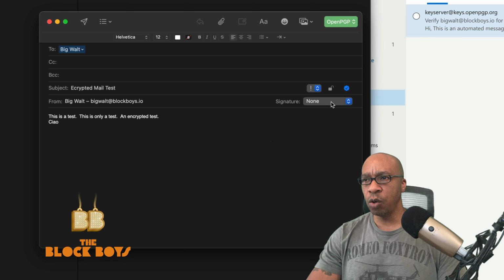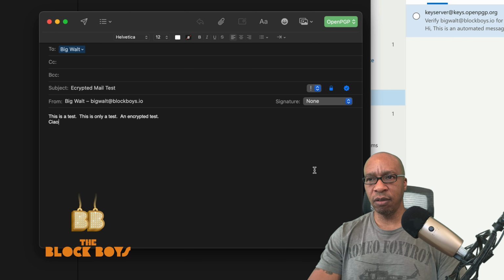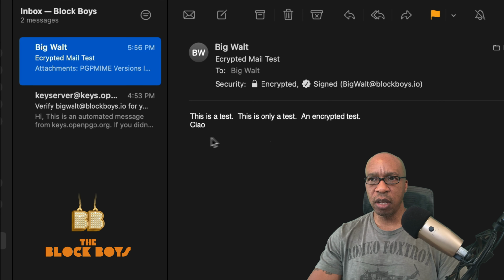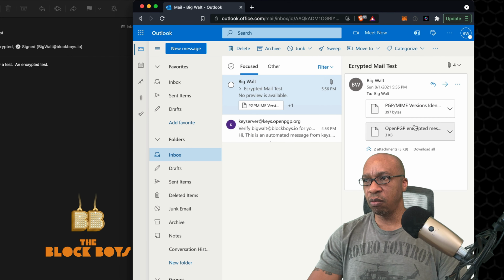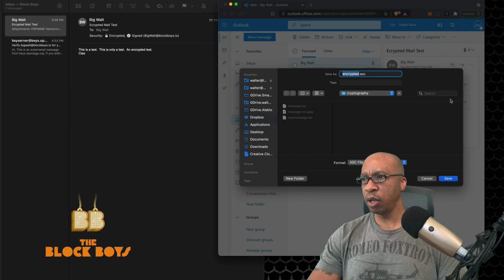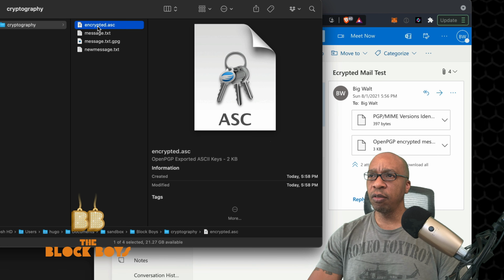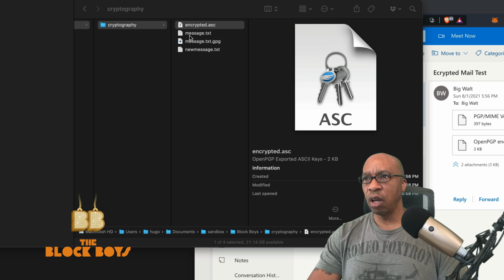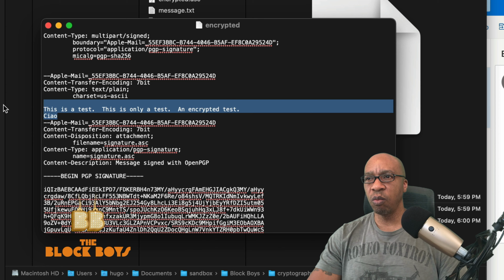How To Encrypt an Email Message | Crypto 101 | Cryptography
DESCRIPTION
You might be amazed that many people who claim to be blockchain (crypto, cryptocurrency, bitcoin, ethereum, eos, dogecoin, DeFi) enthusiasts have never sent or received an encrypted email message. In fact, they don't know much, at all, about cryptography.  But cryptography is the the fundamental technology underpinning all cryptocurrencies and blockchain, in general.

I've taken it upon myself to try to help remedy this situation. This video introduces you to concepts and tools that will help you send and received encrypted emails.  It briefly covers Public Key Cryptography, PGP (Pretty Good Privacy), GNU PGP, GPGTools, GPG Suite and its integration with MacOS and the Mail app.

RESOURCES & REFERENCES
The following websites are referenced in this video:

SIMILAR VIDEOS
How to Encrypt a File | Crypto 101 | Cryptography

Block Boys is blockchain from a different perspective.  I started this channel with the following intentions

- educating, uplifting, and empowering people who could greatly benefit from blockchain but who may be intimidated by the technical complexity of it all

- bring a little bit of "the block" (the hood / the streets) into these blockchain spaces so that people with that background feel welcomed and at home. basically, I want to be relatable to people outside of suburbia and ivy league institutions of education

- get people to understand and embrace the fact that blockchain is so much bigger than crypto and crypto currencies

- seed entrepreneurship ideas so that people can find ways to participate in this blockchain / web3 revolution as producers and not just consumers.